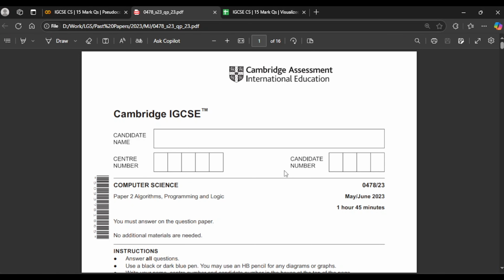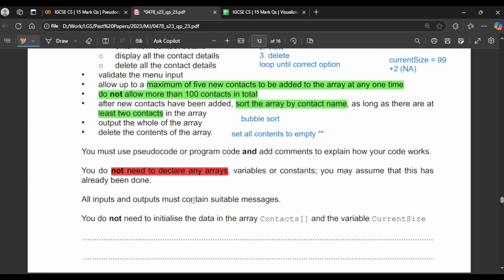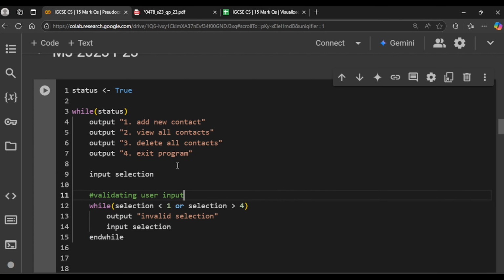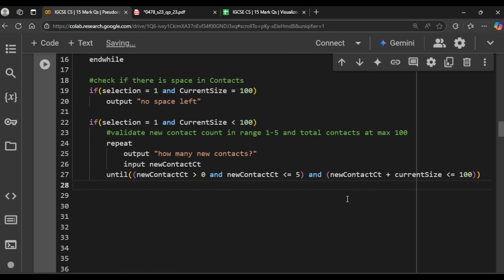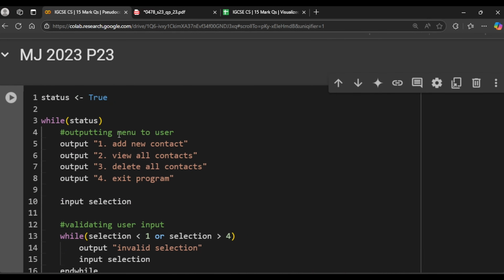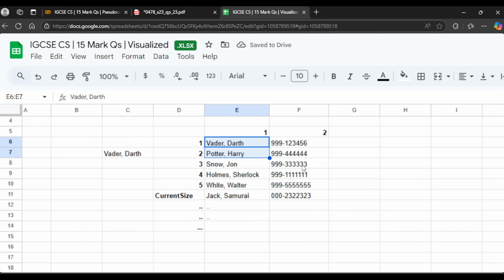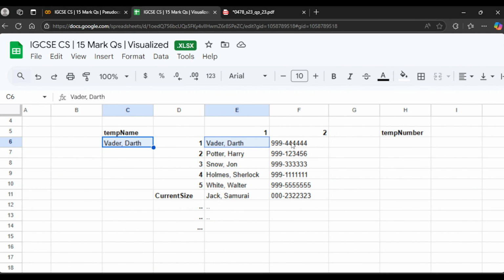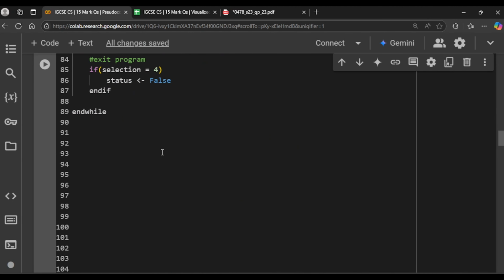15-Mark Pseudocode | May/June 2023 P23 | IGCSE & OL CS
In this video, we tackle the challenging 15-mark scenario-based question from the IGCSE/O Level Computer Science 0478/2210 (May/June 2023 Paper 23).